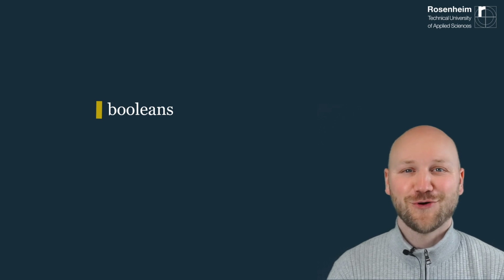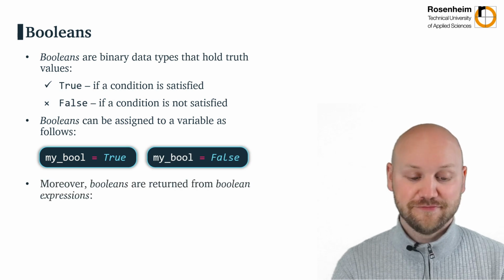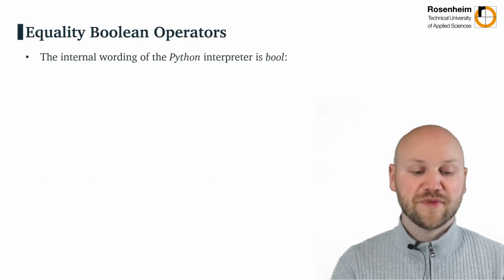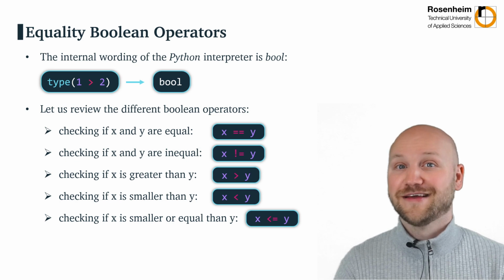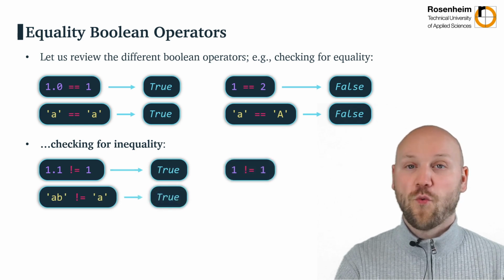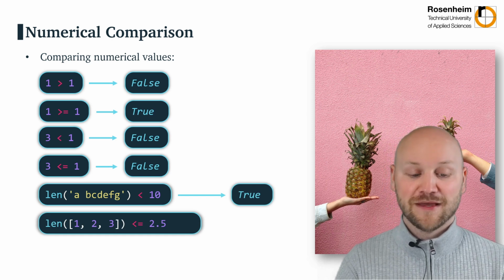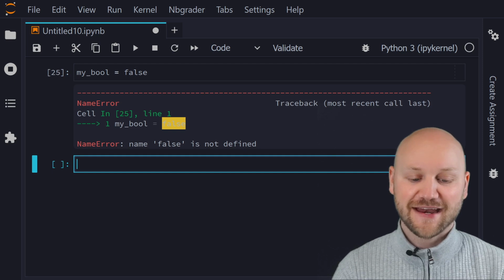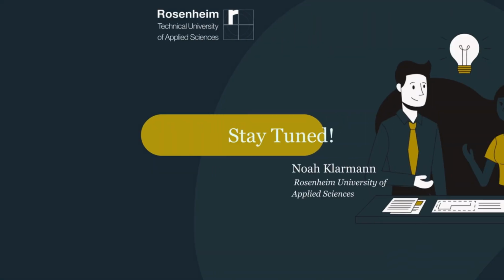Python in a Flash #13: Working with Booleans in Python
Get to grips with booleans and how to use them in logical operations.